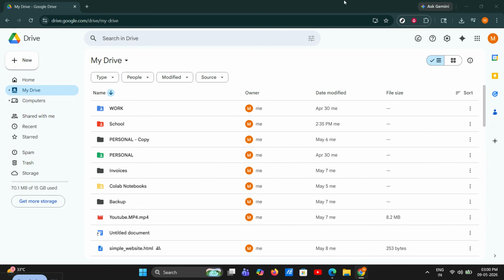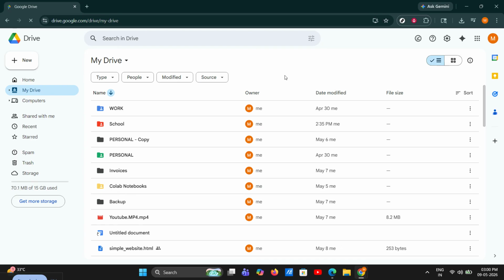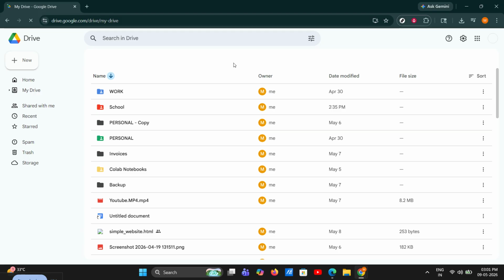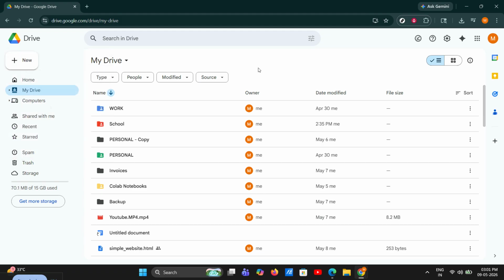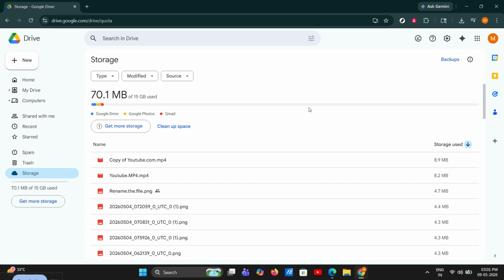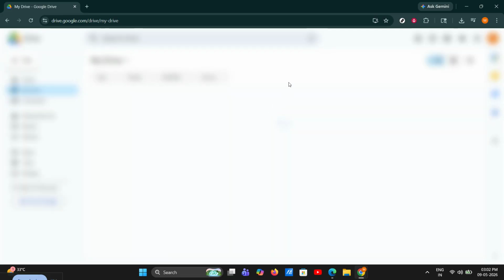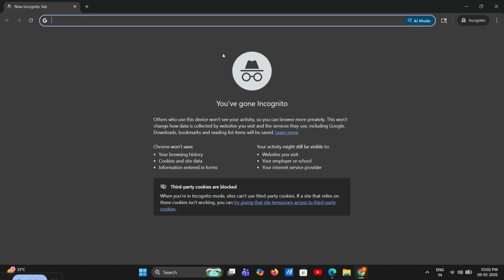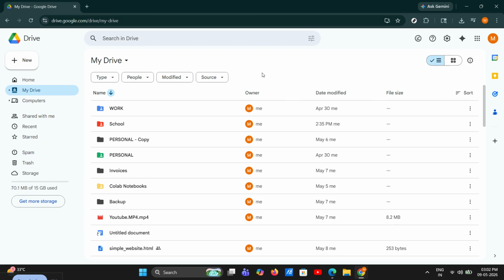Google Drive Error Uploading [Easy Fix Guide]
Learn how to fix Google Drive upload errors fast with simple step by step troubleshooting. This guide covers refreshing Drive, checking your internet, clearing cache, trying Incognito mode, and more.

🕚Timestamps:
0:00 Intro
0:18 Refresh Google Drive
0:42 Check Internet Connection
1:08 Try Uploading A Smaller File
1:30 Check Google Drive Storage
1:55 Clear Browser Cache And Cookies
2:24 Try Incognito Mode

✍️What You'll Learn In This Video:
• How To Refresh Google Drive To Fix Upload Errors
• How To Check Your Internet Connection For Upload Problems
• How To Test Whether A Smaller File Uploads Successfully
• How To Check Google Drive Storage Space
• How To Clear Chrome Cache And Cookies For Drive Errors
• How To Use Incognito Mode To Troubleshoot Upload Issues
• How To Disable Extensions And VPNs That Block Uploads
• How To Fix Common Google Drive Upload Problems Fast

💡Pro Tips:
• Try a file rename if Google Drive still rejects the upload.
• Keep large uploads on a stable wired or strong Wi-Fi connection.
• If Chrome fails, test the same upload in another browser.
• Empty Google Drive Trash if you need to free up storage quickly.
• Pause VPNs and privacy extensions before uploading important files.